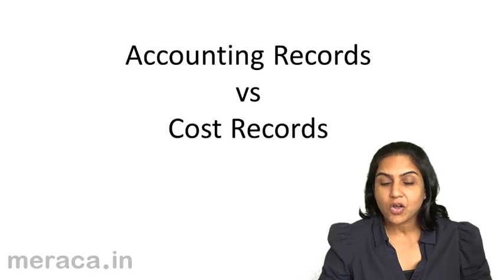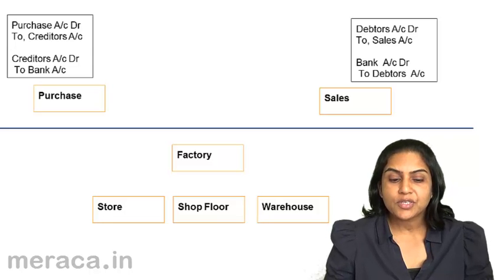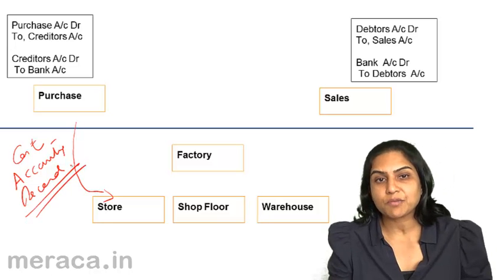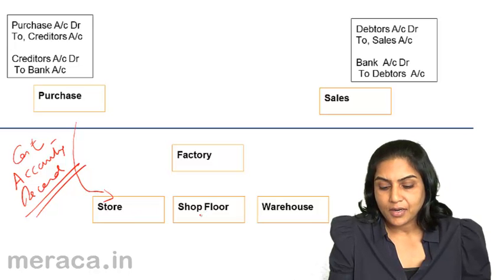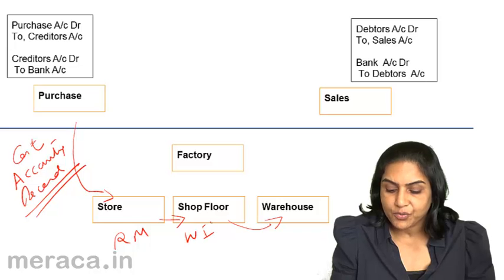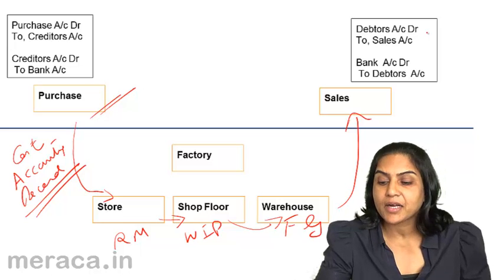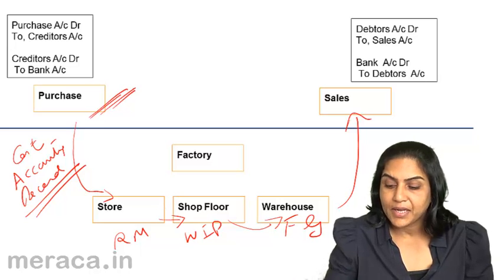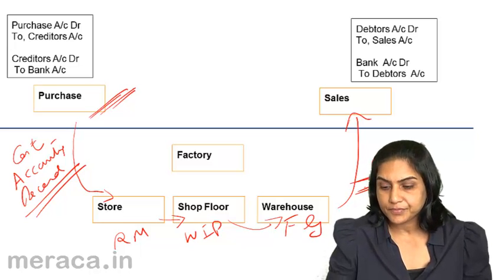What are Accounting Records vs. Costing Records | Inventory Accounting | CA CPT | CS & CMA | Class11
What are Accounting Records vs. Costing Records, Learn for Free Basics of Inventory, Relevance of Inventory Valuation & How do we record Inventory.For Details